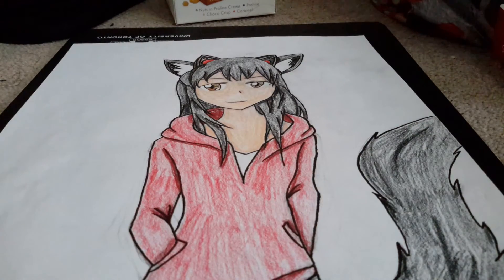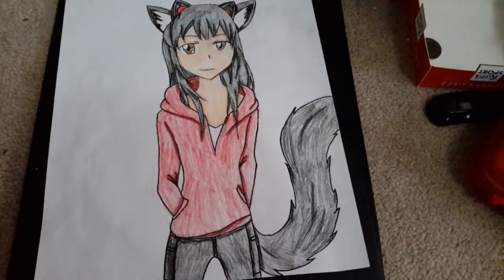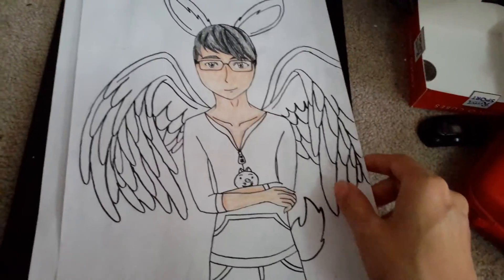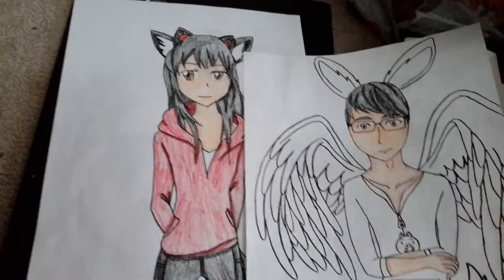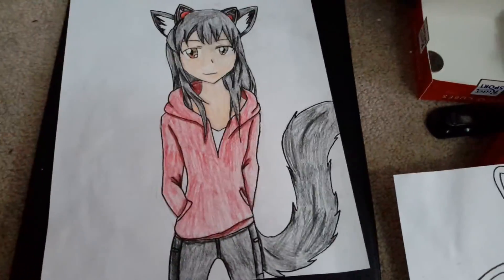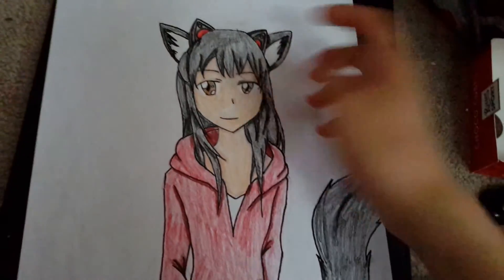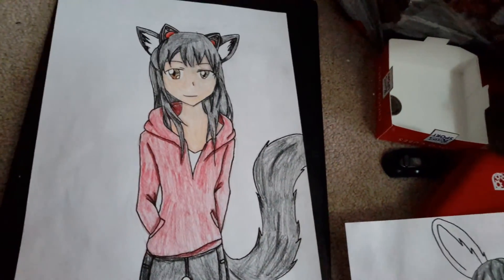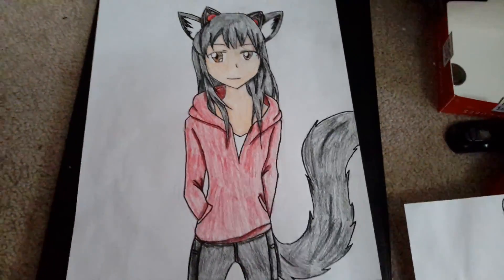Colouring Cat Headphones Drawing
Hey guys!  I coloured in the skin and hair to save some time for the video.  I love how this one turned out.  Hope you guys enjoy!

~ MxB